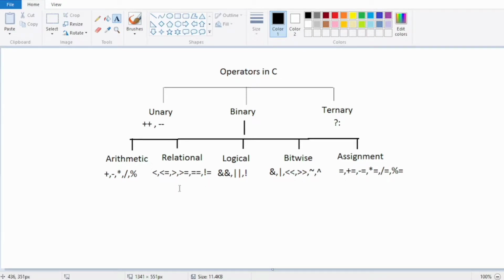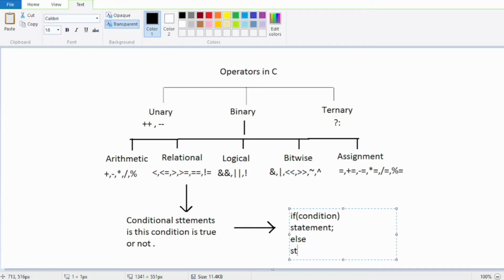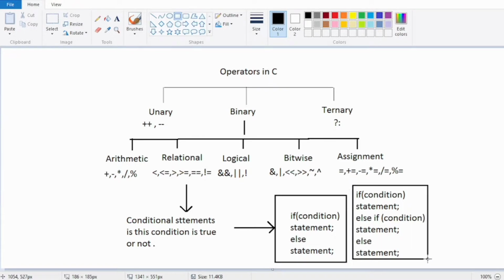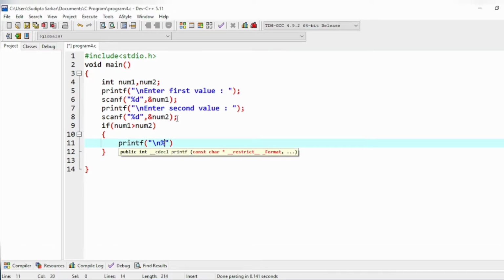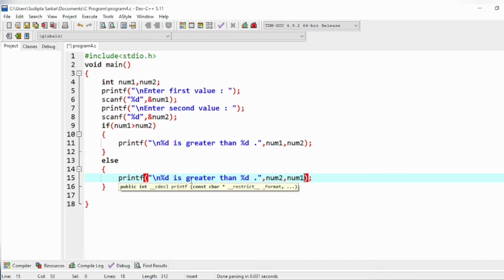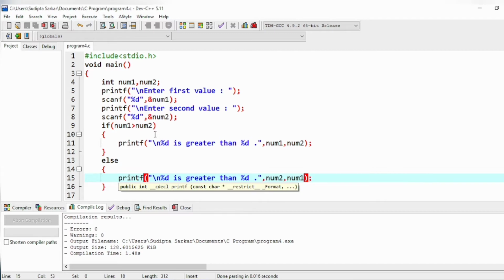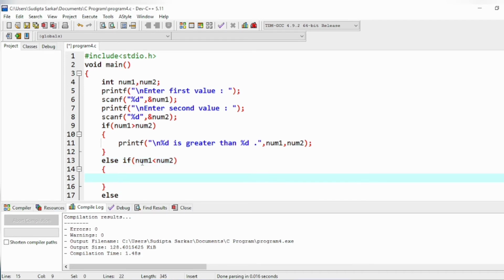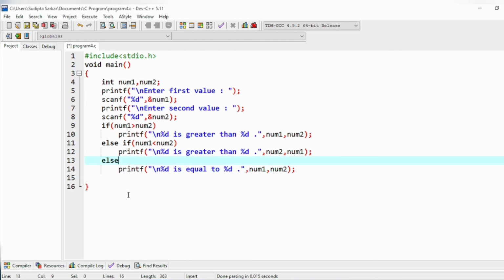5. Relational Operators in C language and if else , else if ladder in C with Dev C++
This video will teach you about relational operators and will show you how you can use relational operators in conditional statements with if else , else if ladder .